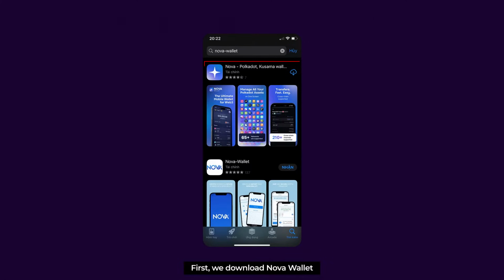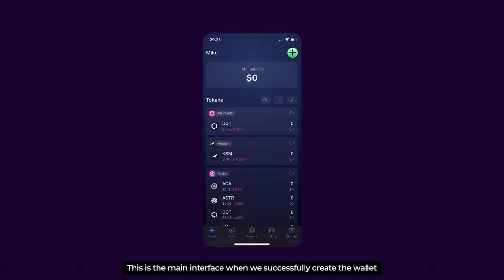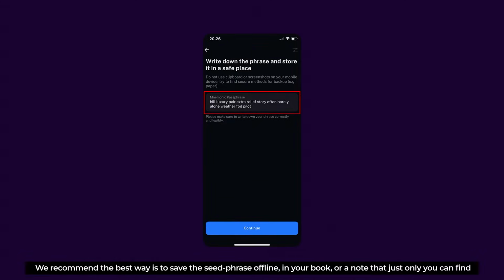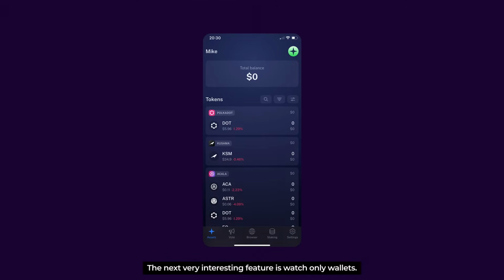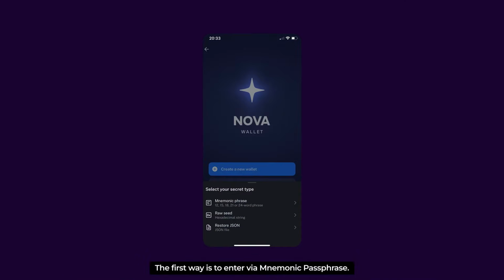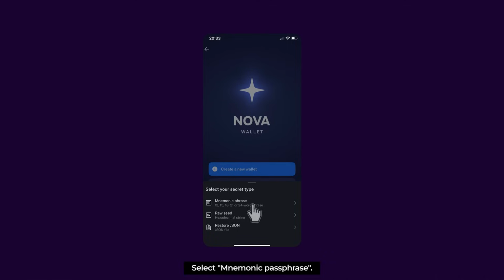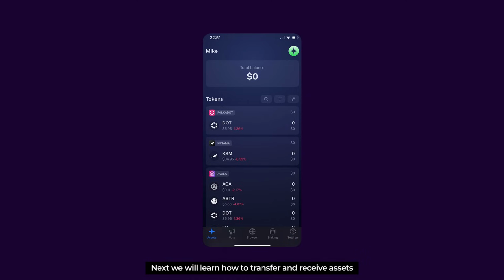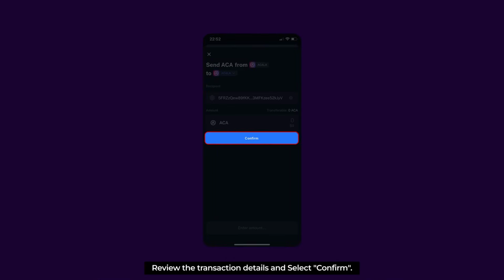Mastering Nova Wallet: The Ultimate Guide For Crypto Enthusiasts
In today's episode, we have an insightful learning video about "How To Use Nova Wallet" -  Next gen wallet for Polkadot & Kusama ecosystems.

To get support in using Polkadot and Kusama dApps, keep in touch and follow Polkadot Insider on several social platforms. Your feedbacks and suggestions are exactly what we are looking for.

Meet the Polkadot Insider team at (and get some rewards)